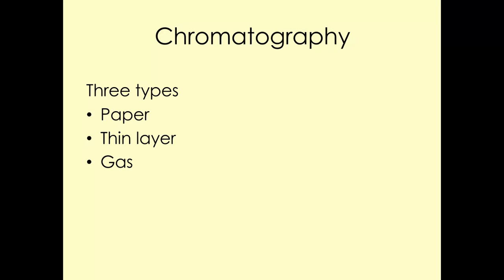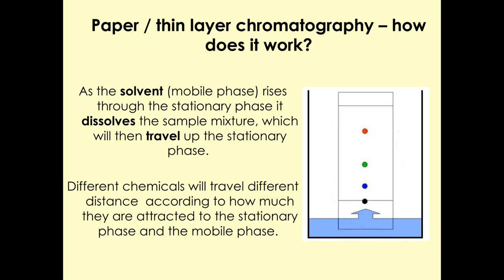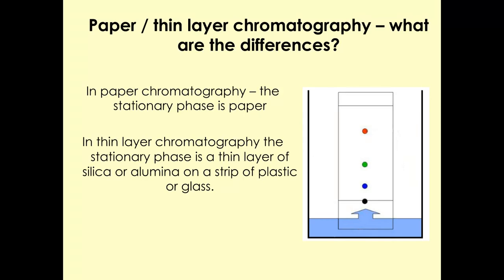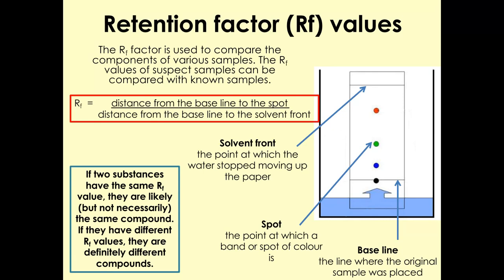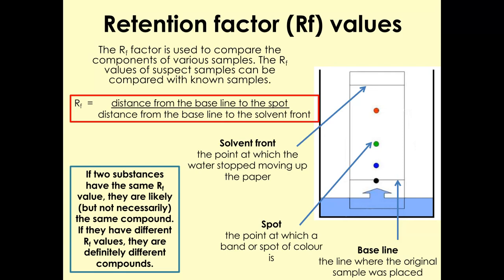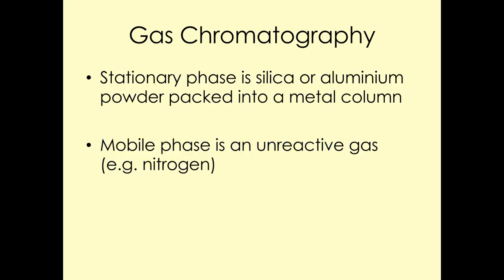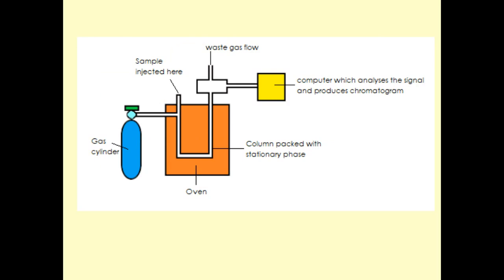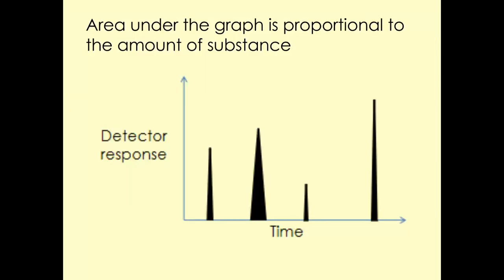C2 1 6 Chromatography